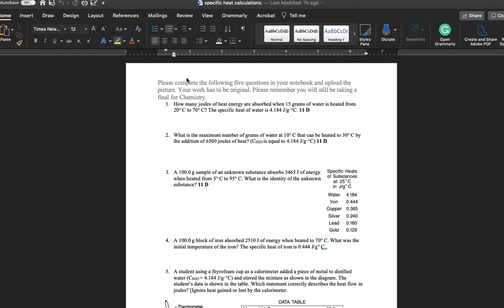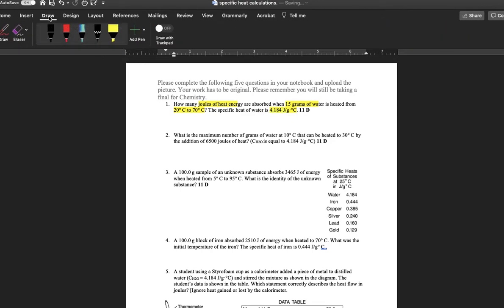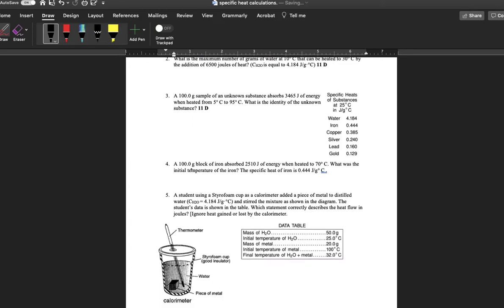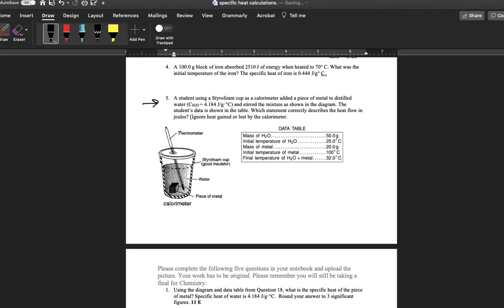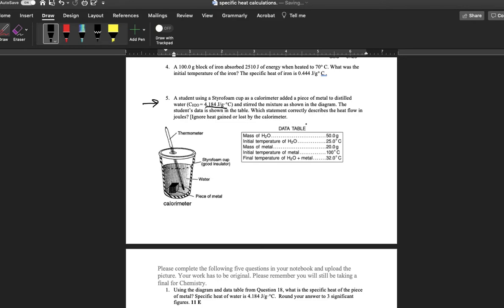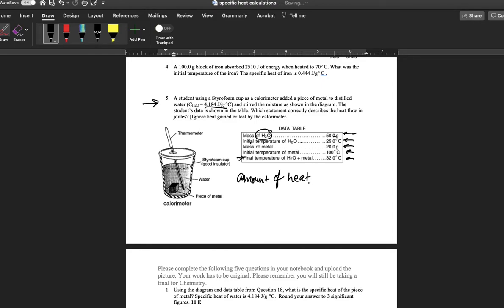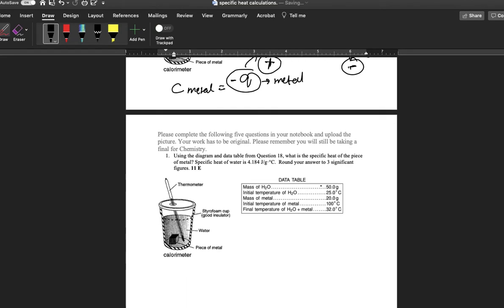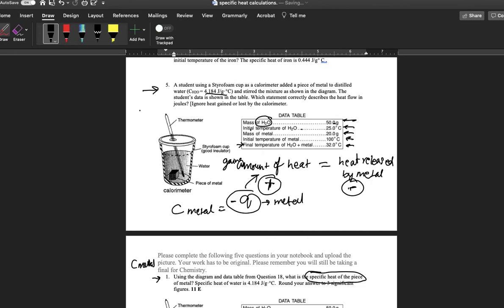calorimetry hint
Hint on how you can complete the calorimetry questions.